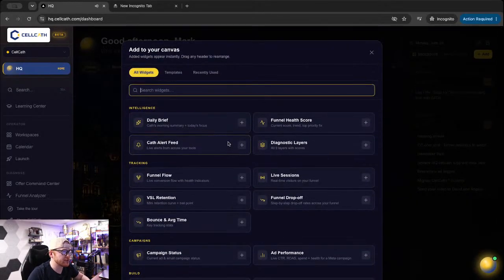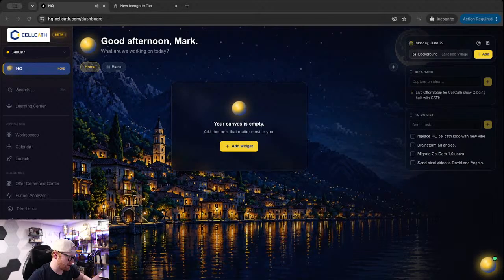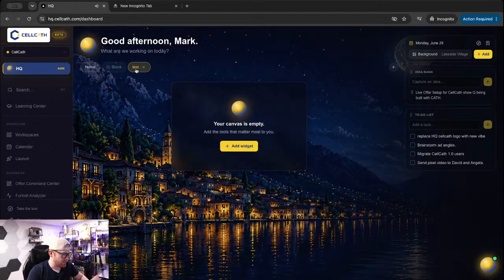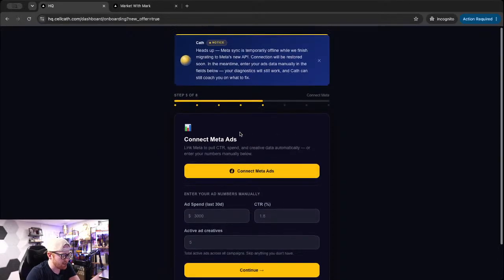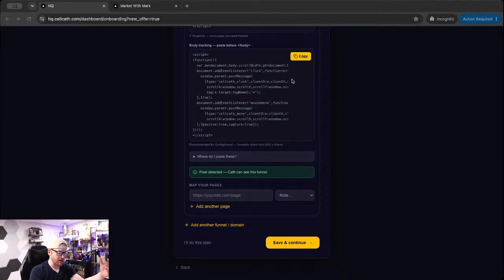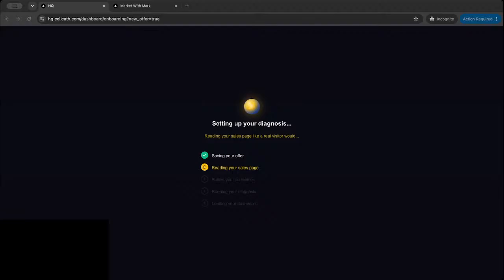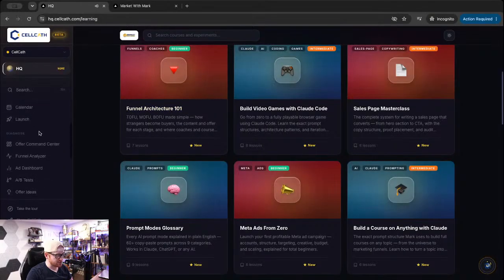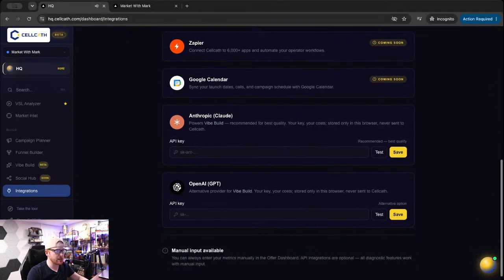LOCKED IN! Vibe coding - LIVE - Minimal Talking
Vibe coding Cellcath.com in real time! watch me work live. I don't walk much - gotta FOCUS!